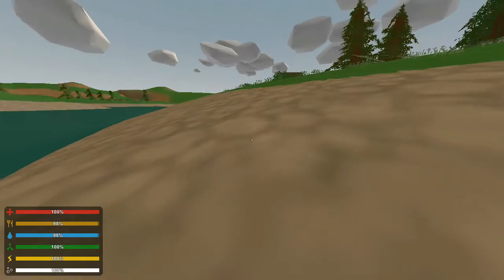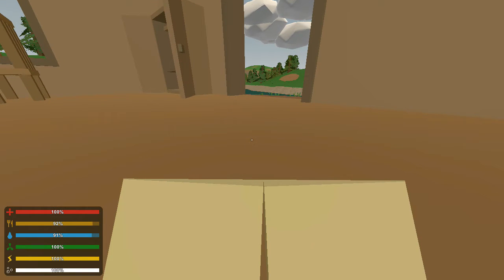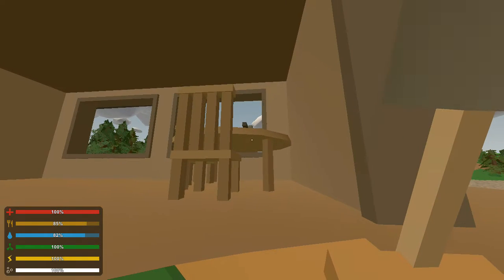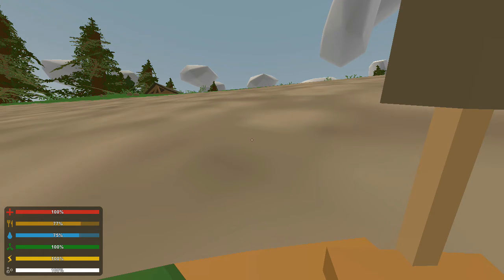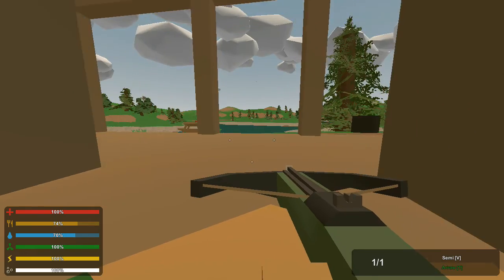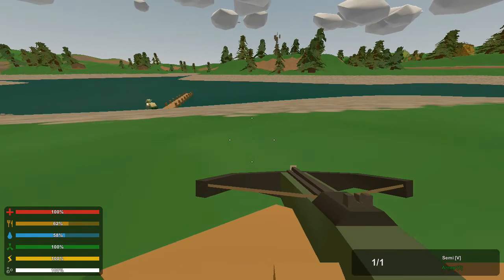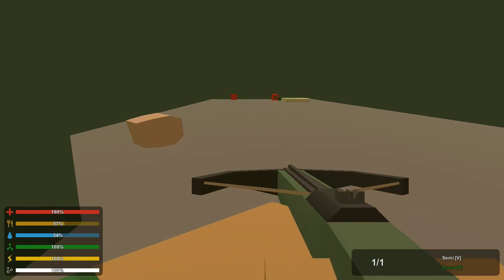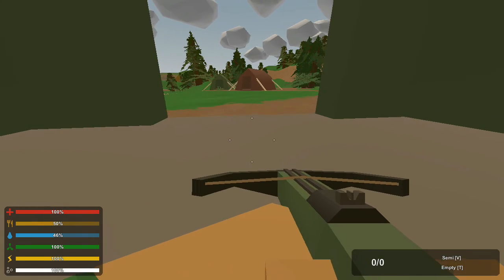EP1 | UNTURNED 3.X.X SURVIVAL TRAINING WITH MAX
TAKEN UNDER THE WING OF THE MYSTERIOUS MAX, DULAKABA IS SHOWN HOW TO SURVIVE THE ZOMBIE PERIL!!!